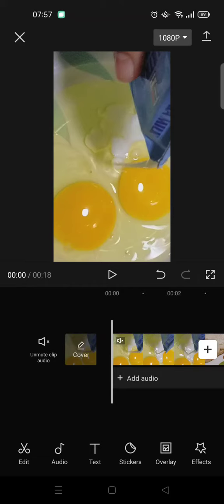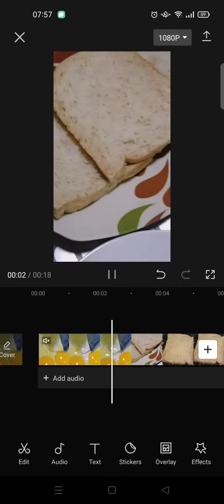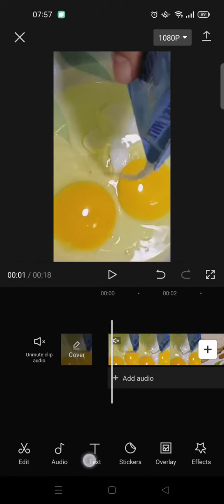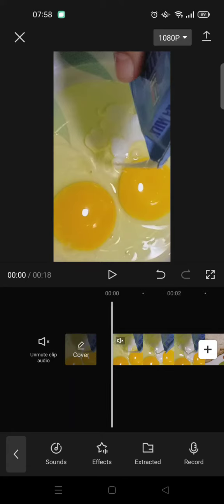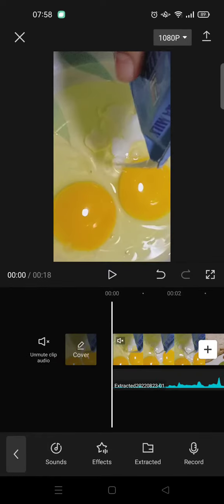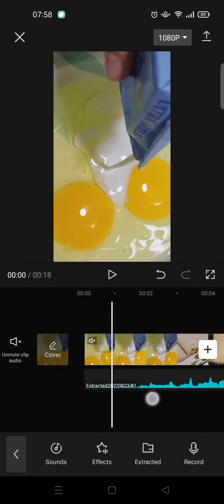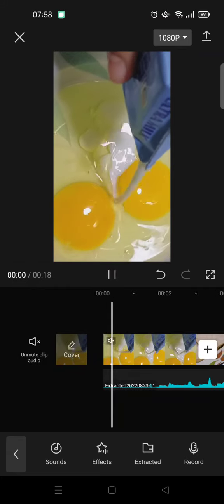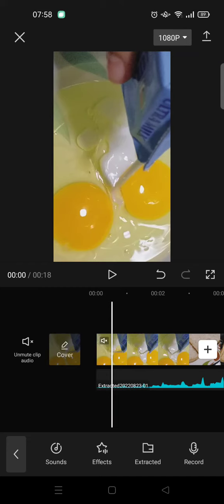How To Extract Sound From A Video in CapCut NEW UPDATE August 2022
Here is how to extract sound from video in Capcut